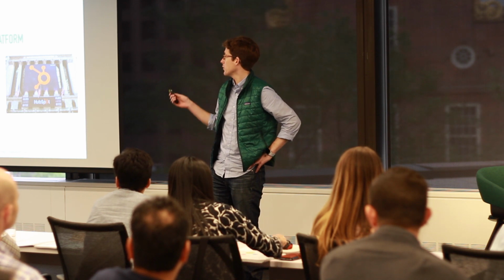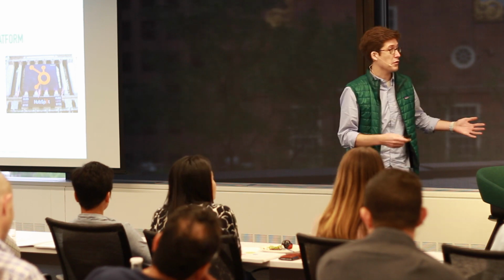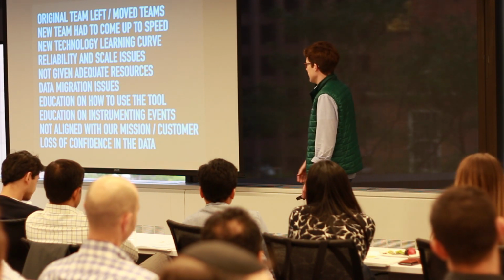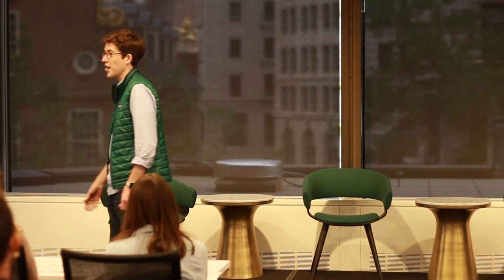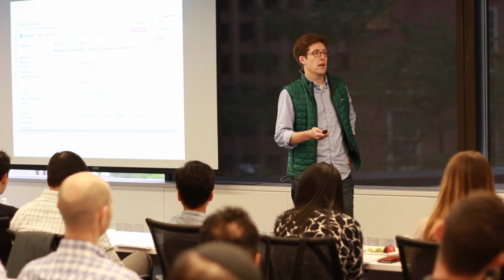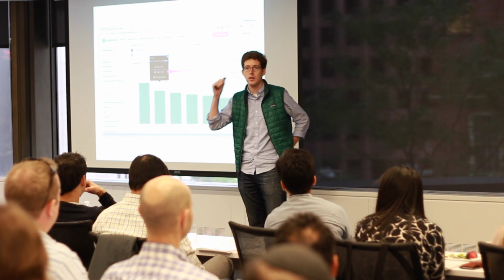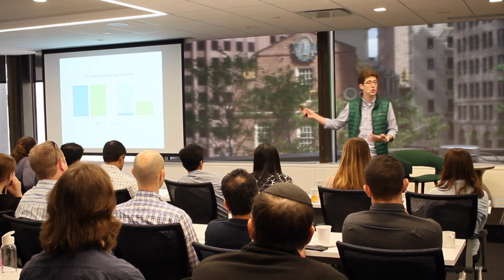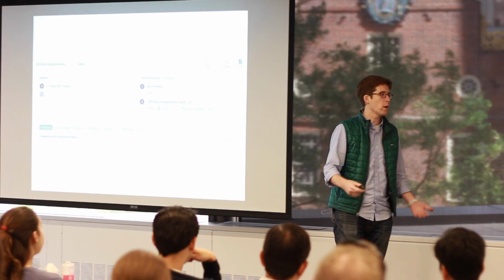Build vs Buy – Analytics at HubSpot | Boston Product Analytics Summit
Learn from HubSpot's painful scars from years of building product and using many different analytics tools. They've used multiple vendors, built their own internal tools, all with the goal of empowering the product team (and the other 1,500 employees) with data-driven insights.

Presenter: Daniel Wolchonok | Sr. Manager, Growth & Analytics, Hubspot